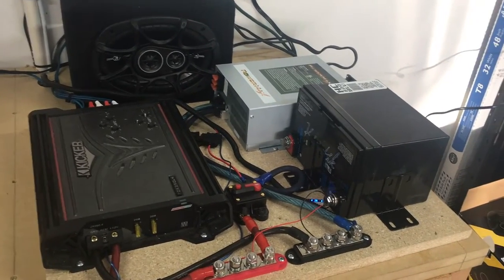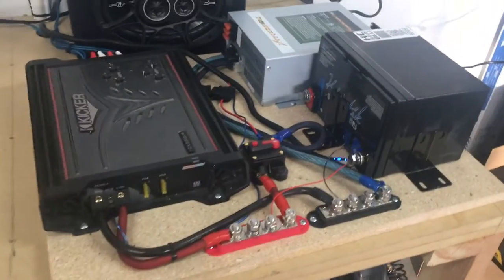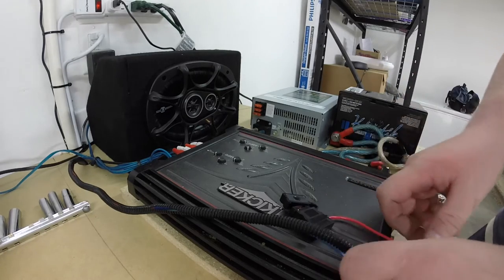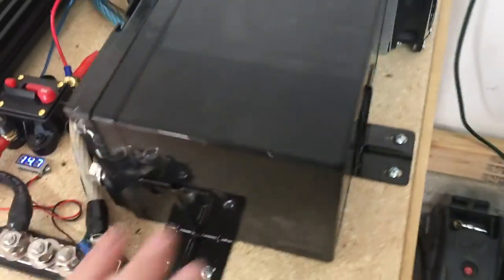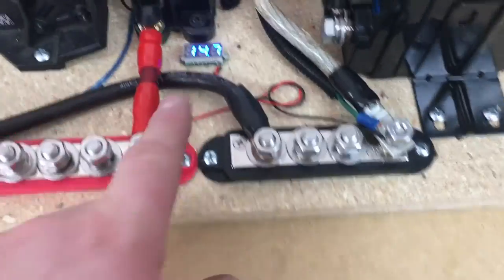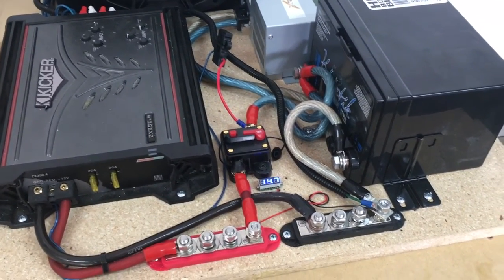Building a Garage Audio System Part 4: Wiring the Battery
Watch a multi-part video series where we will build a garage audio system using car audio components.  This forth portion shows the entire wiring of the battery which connects the amplifier and our power supply together.  This battery is commonly used for car audio components.

This application applies to building any home audio system with car audio components.

All Parts Used:
*Pioneer DEH-X5500BT Bluetooth Radio
*XScorpion URH-B275 Universal Single Din Dash Pocket
*Pac LC-1 Universal Bass Knob
*Absolute 6x9" Speaker Boxes (Pair) Unboxing 6X9PKB
*Kicker 6x9" 3-Way Speaker Unboxing DSC693
*Kicker ZX350.4 4-channel Amplifier
*Kicker CompS 12 Inch Dual 2 Ohm Subwoofer 40CWS122
*12" Subwoofer Box
*Powermax PM4-100 Power Converter
*12v 100amp Circuit Breaker
*Red 4 Post Battery Bus-Bar Terminal
*Black 4 Post Battery Bus-Bar Terminal
*2 Wire LED Display Digital Voltage Voltmeter Panel
*Kinetik HC800 BLU 800W 12V High Current AGM Car Audio Battery Power Cell (BLU Series)